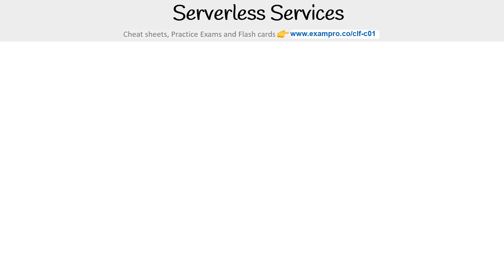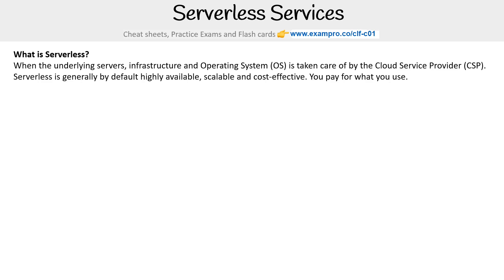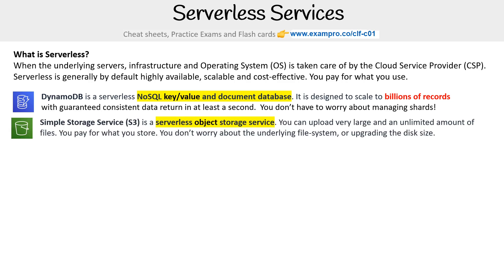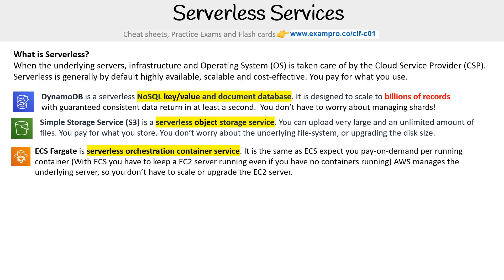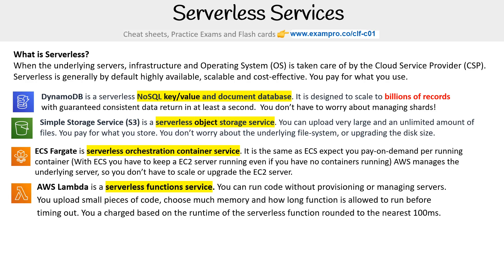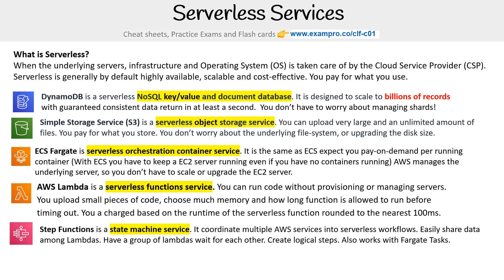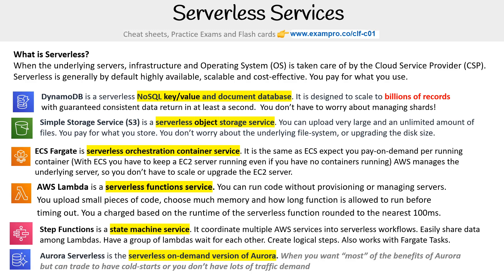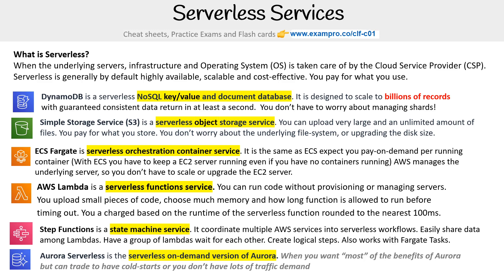CLF-C01 — What is Serverless